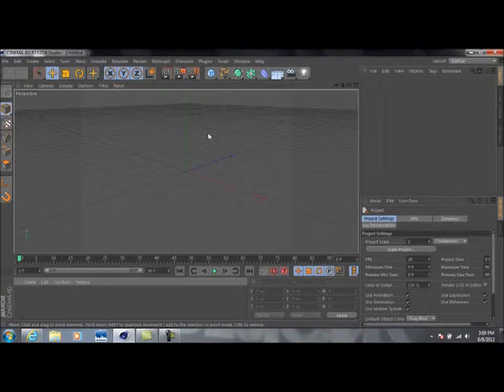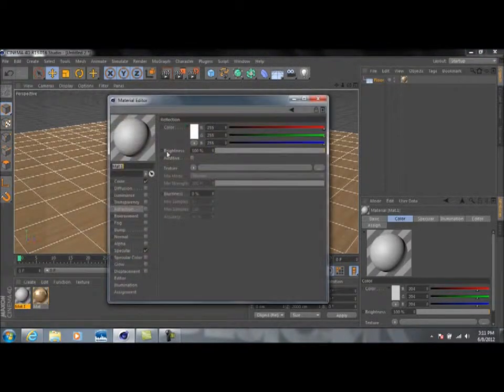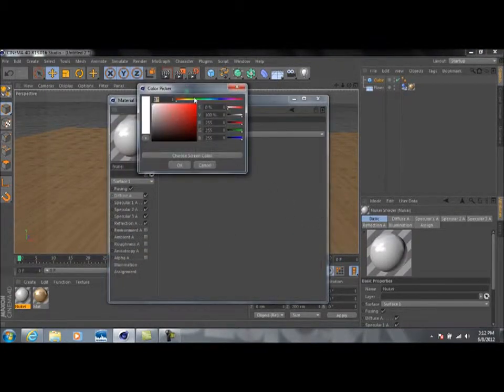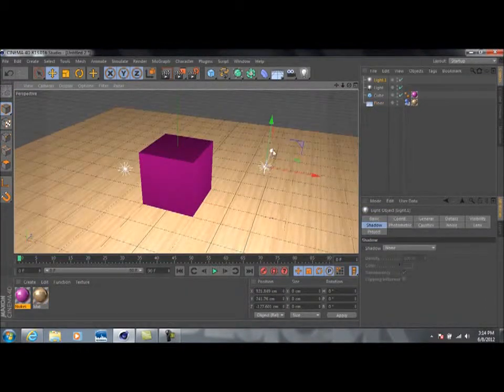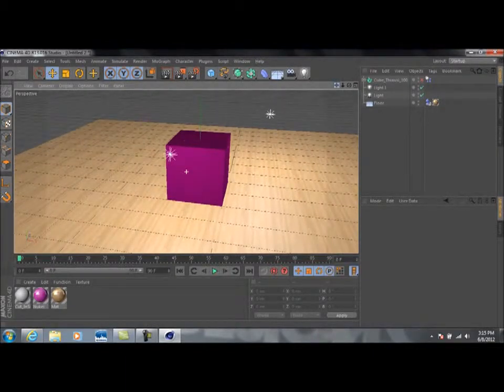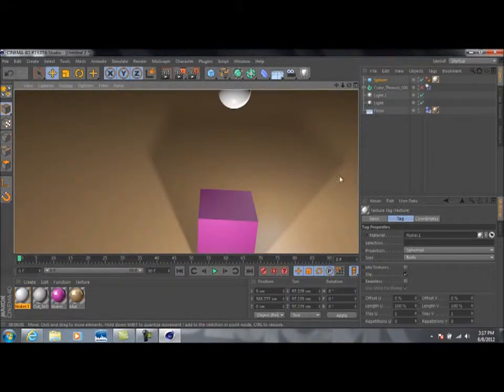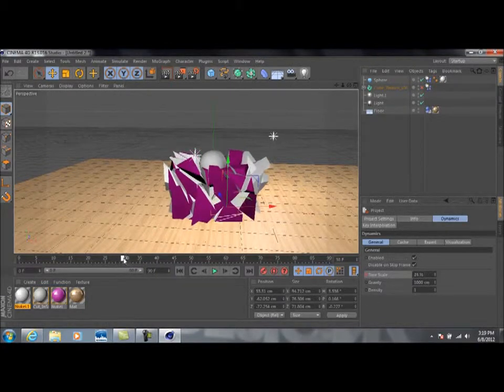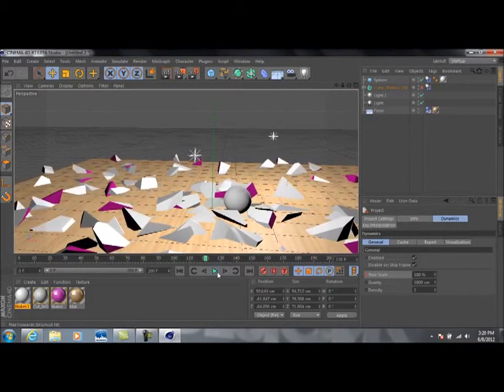Cinema 4D Tutorial How to Create a Shattering Collision